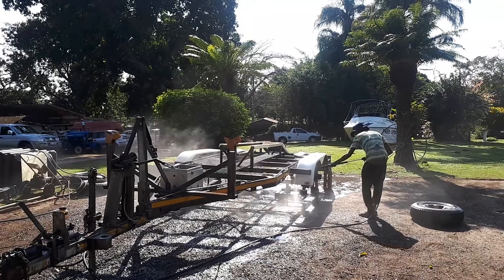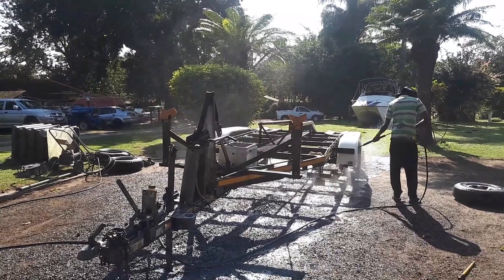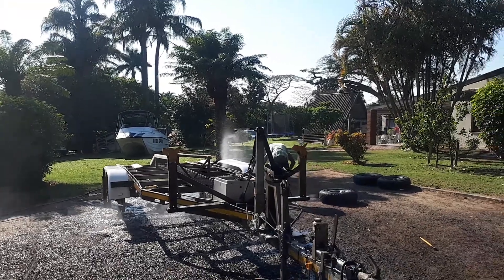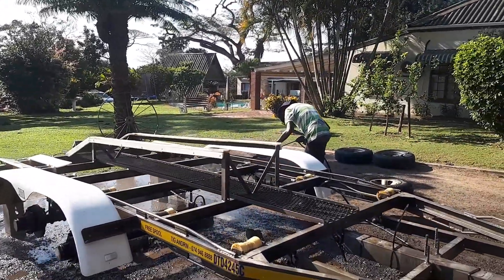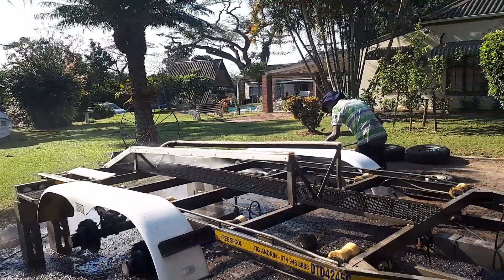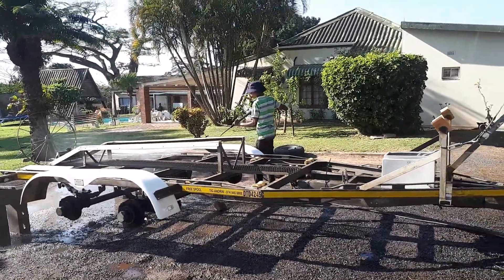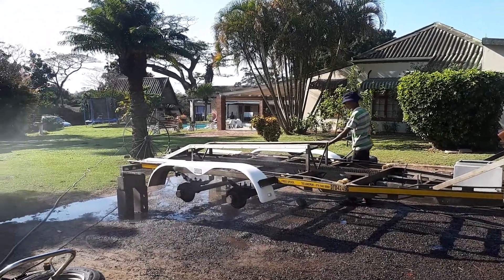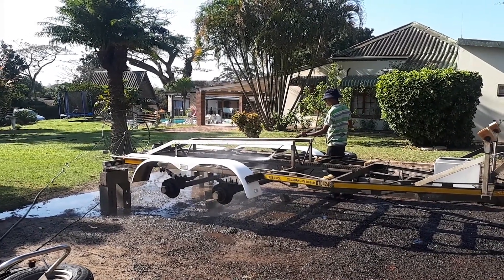trailer1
preparation and cleaning of trailer